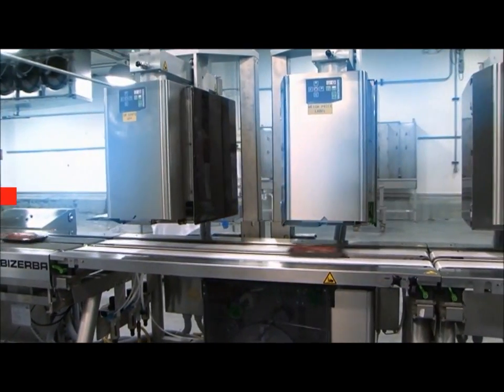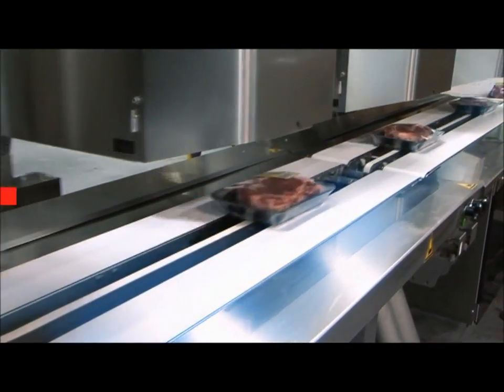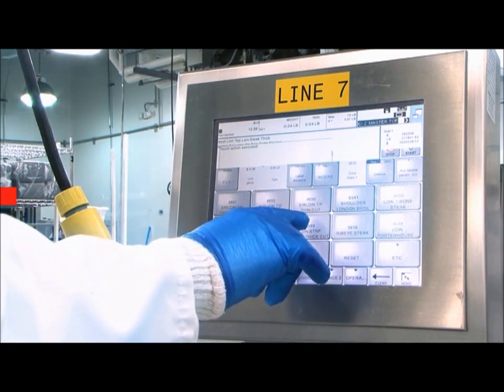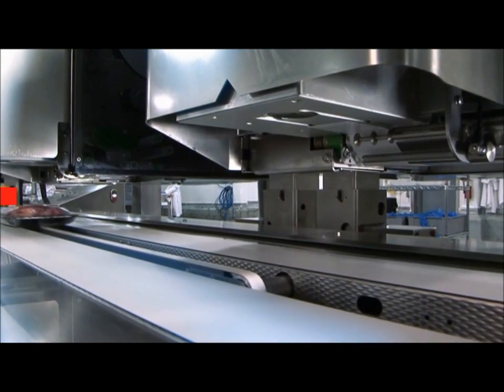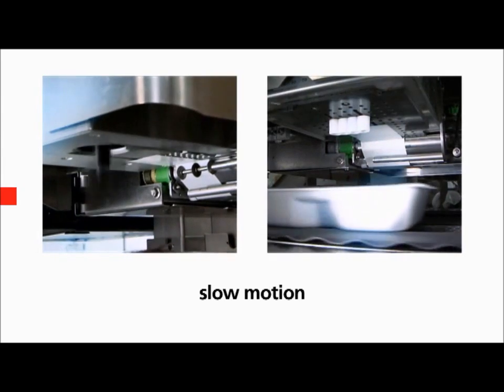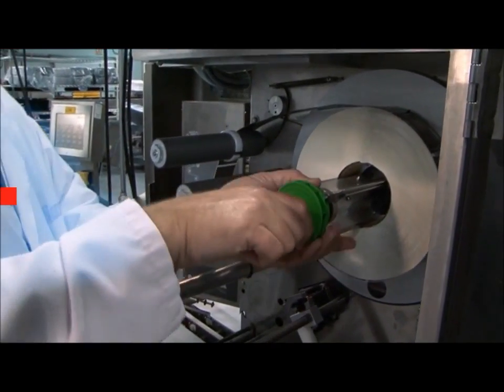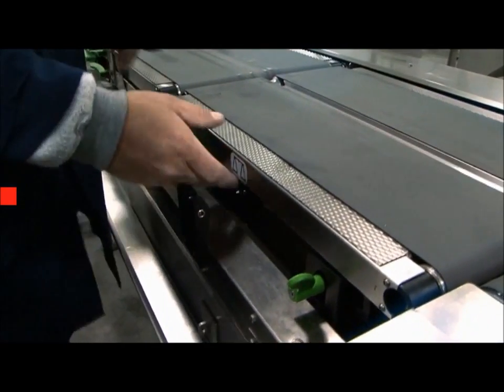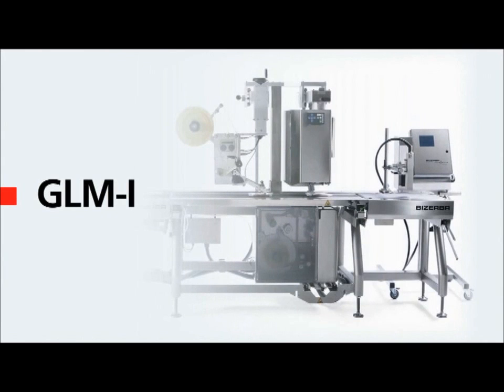Bizerba GLM-I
Short overview of the Bizerba GLM-i